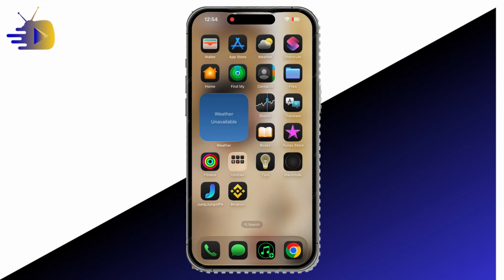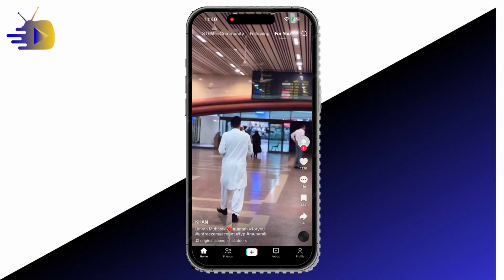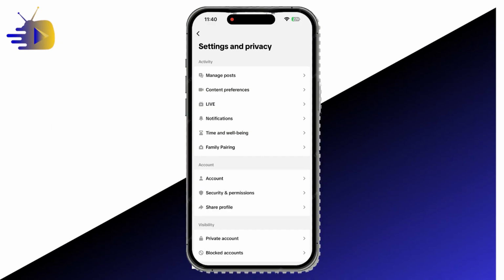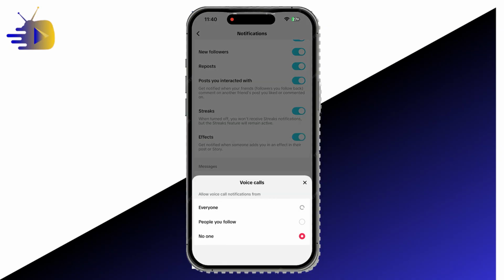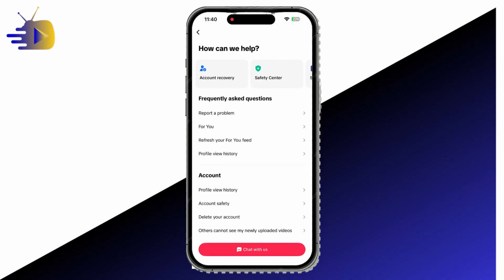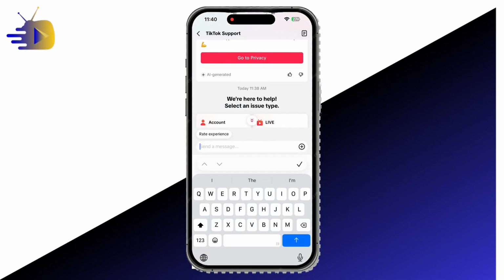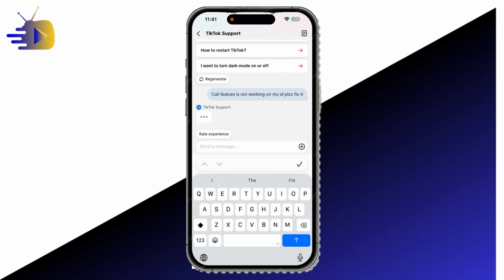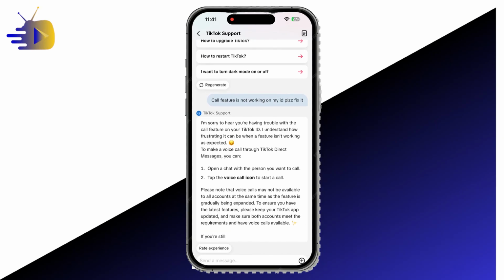How to Get Call Option on TikTok (2026)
Learn how to get the Call option on TikTok using the exact method shown in this tutorial. In this video, I show how to find and turn on the Call feature inside the TikTok app so you can start using it right away. I walk through each screen step by step, so you know exactly where to tap.

This process is simple and beginner-friendly, so don't worry if you've never changed a setting like this before. By the end of the video, you'll have the Call option ready to use on your TikTok account, so make sure to watch all the way through.